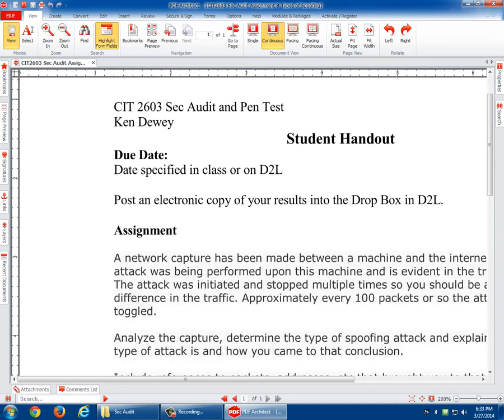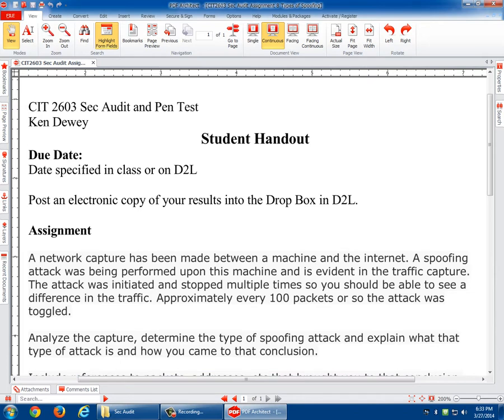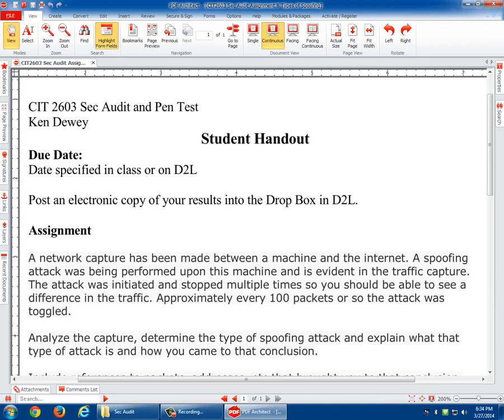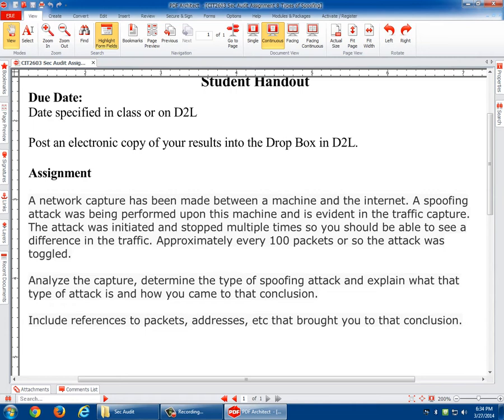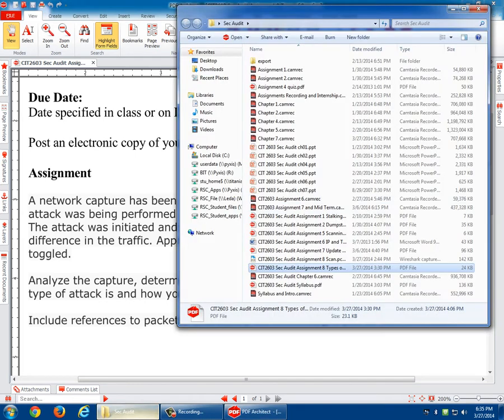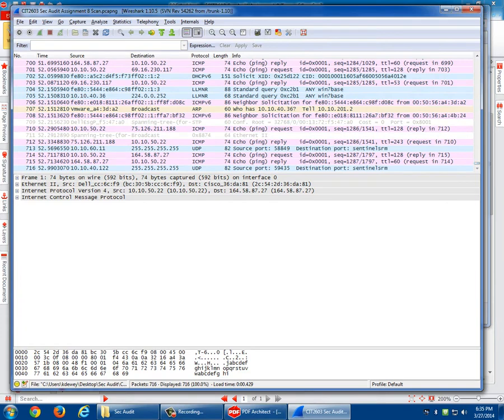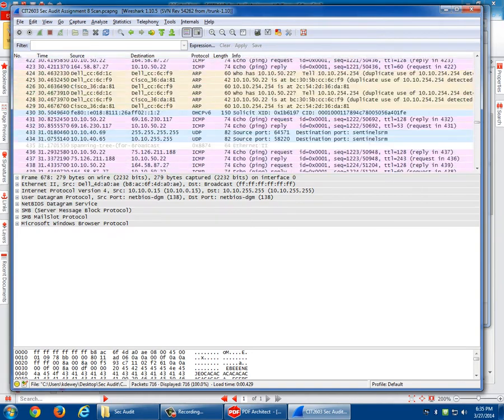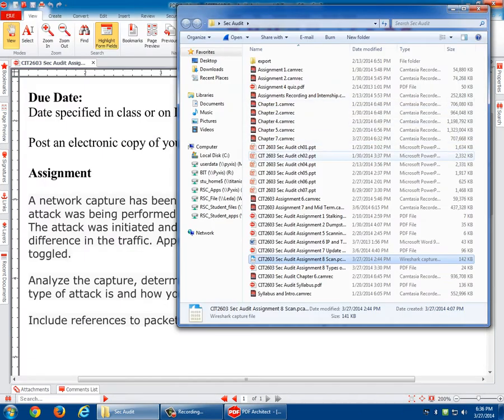CIT2603 Assignment 8 Recording